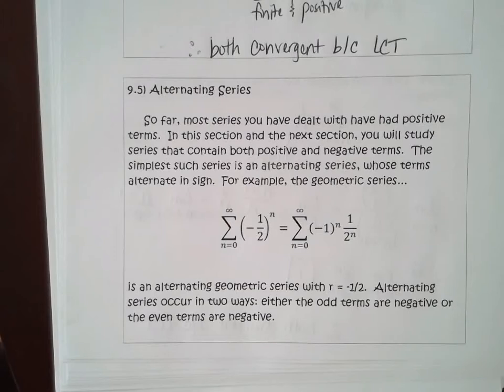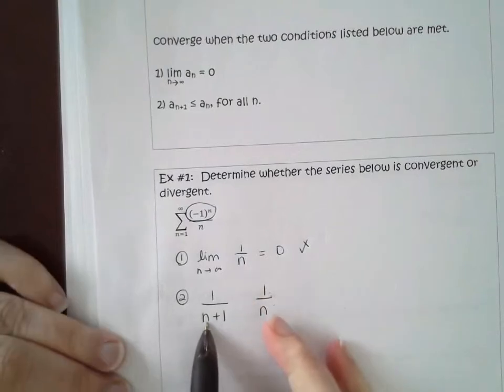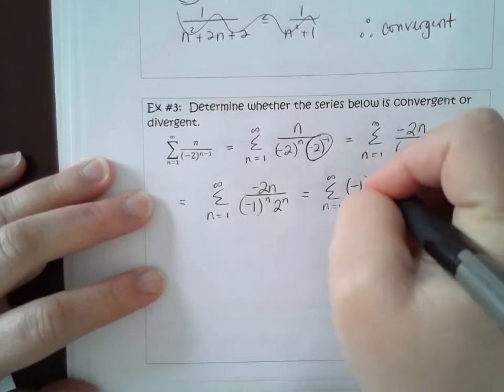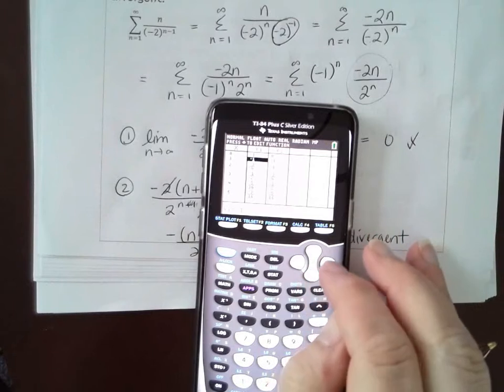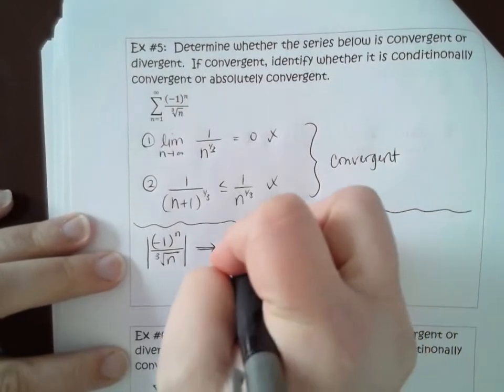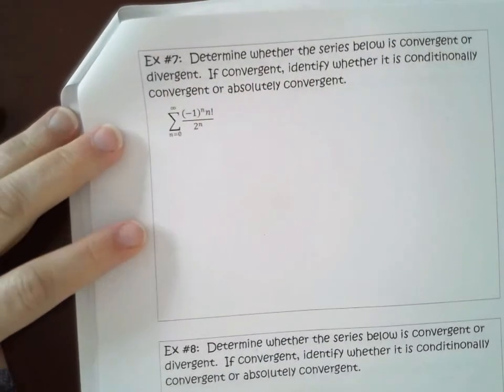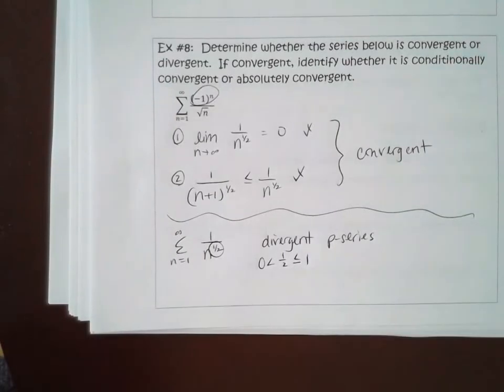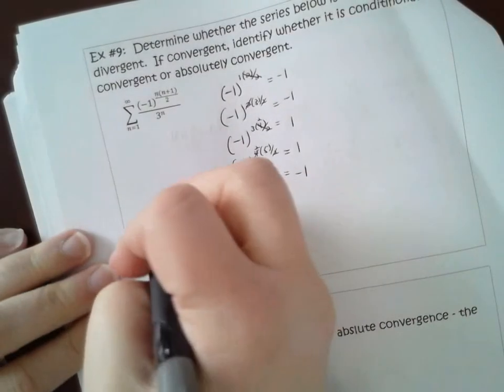Gennosa-Collins: Calculus 2 - Lesson 9.5